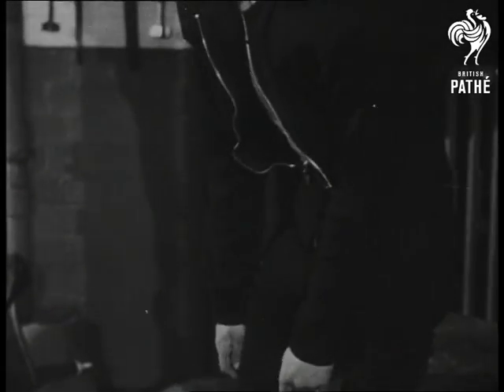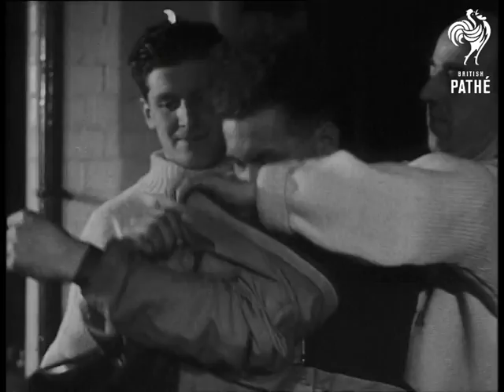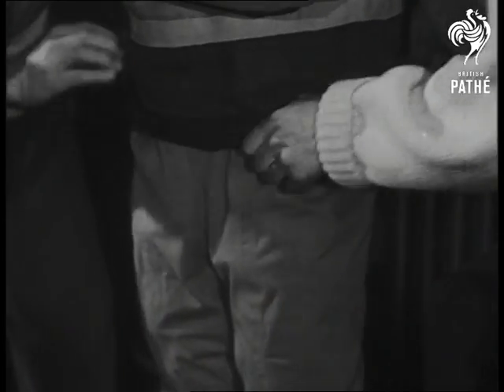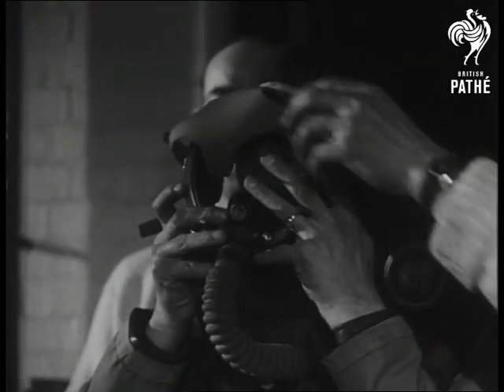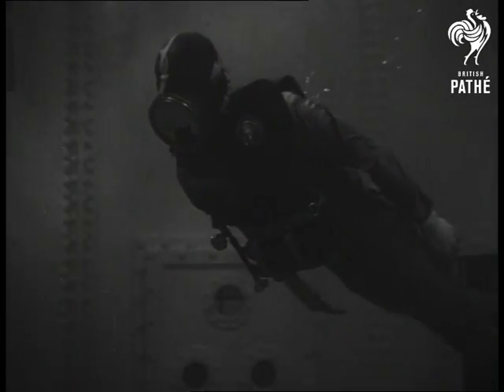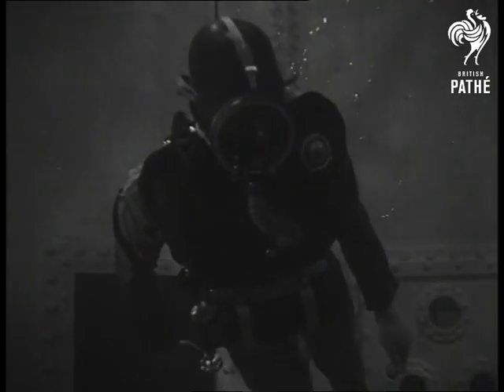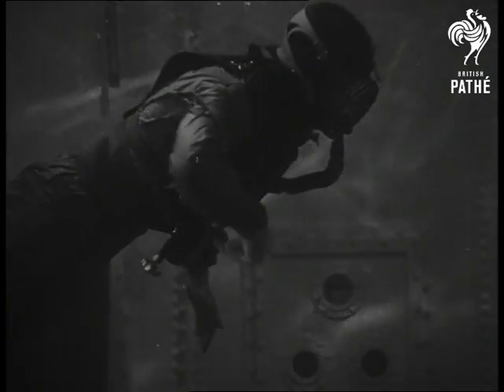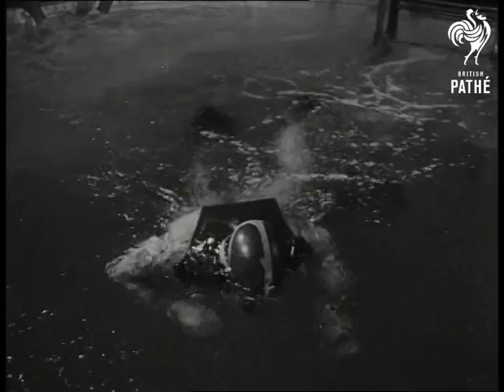Frogman (1947)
Titles read: "FROGMAN".

Various shots show a sailor putting on a woollen undersuit as the first part of his frogman outfit.  He puts on rubber trouser with braces, puts on flippers, then a rubber top with hood attached.  The breathing equipment is put onto his shoulders.  He puts on his helmet and jumps into a tank.

Underwater shots of him swimming about.  View from above the tank.  Underwater shot as he does forward rolls.  He then comes up to the surface.
 FILM ID:1398.22